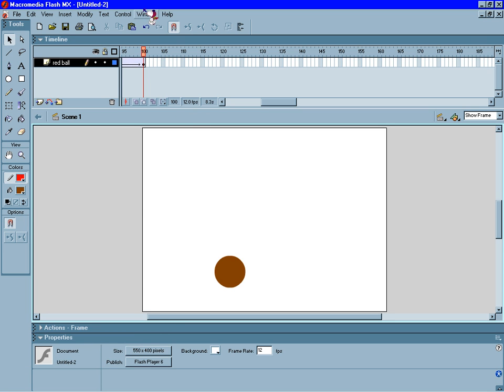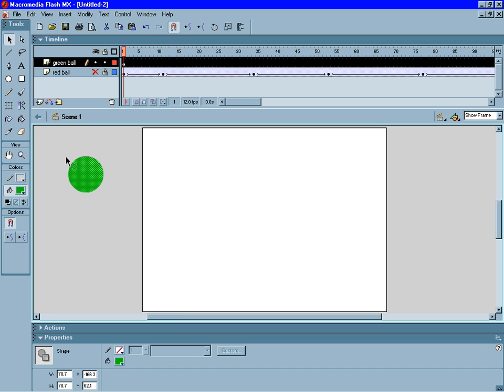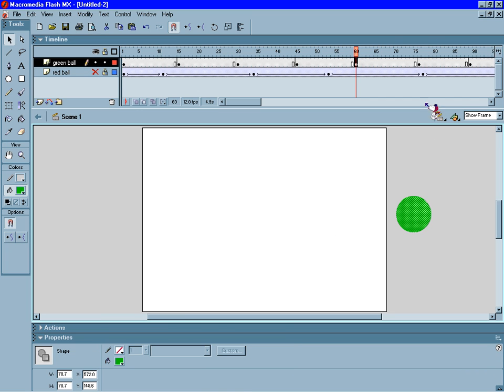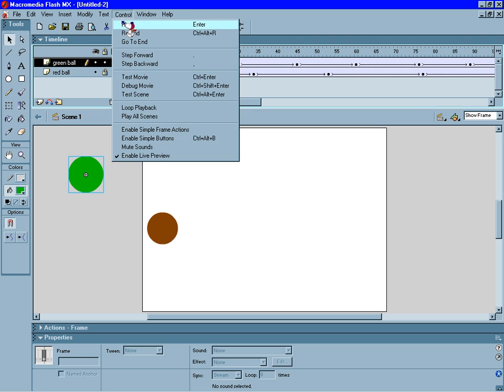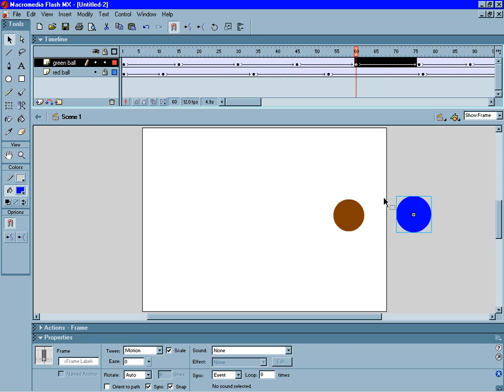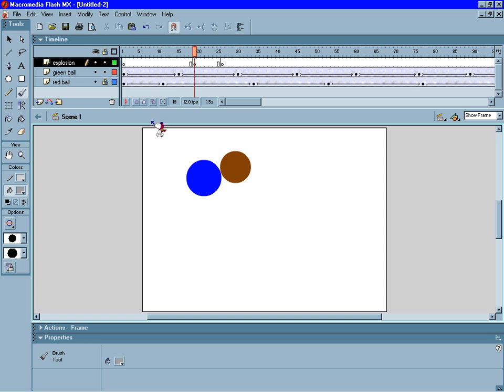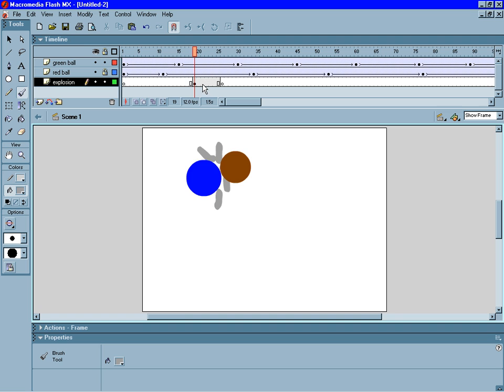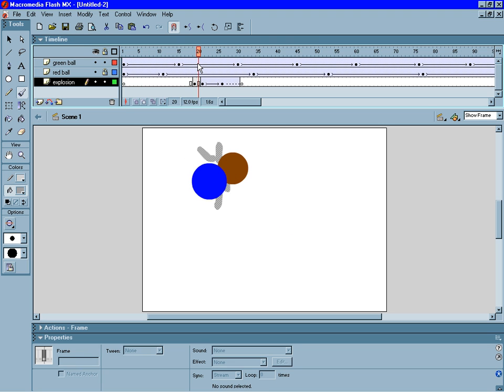flash tween quick tip 2